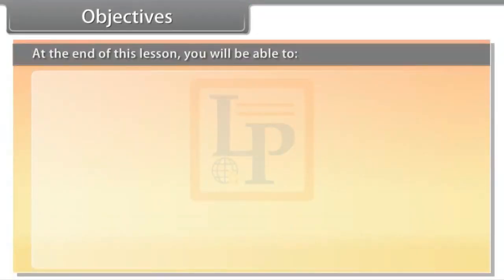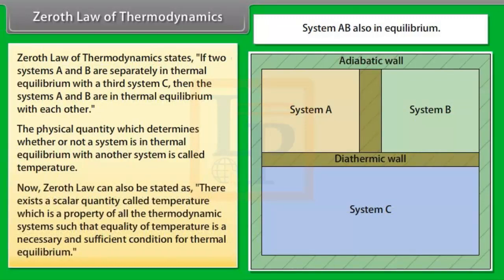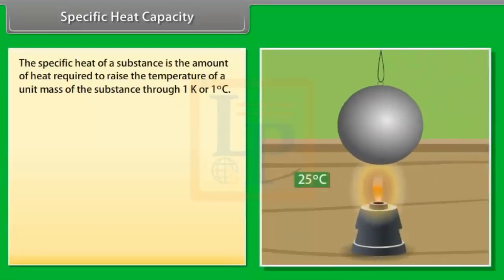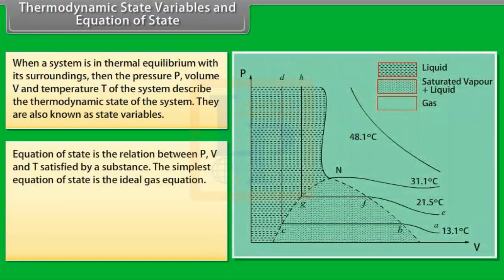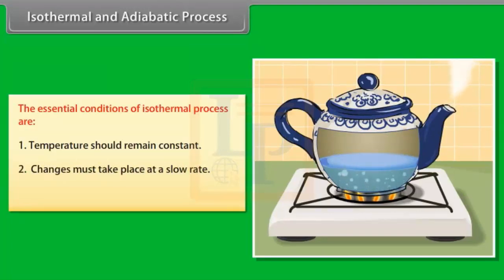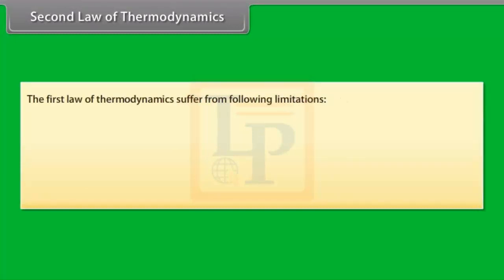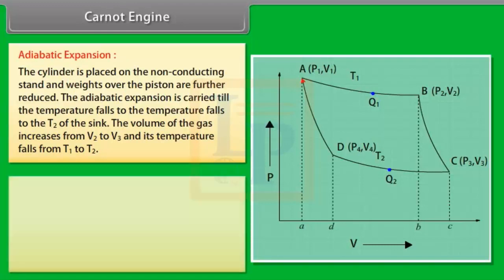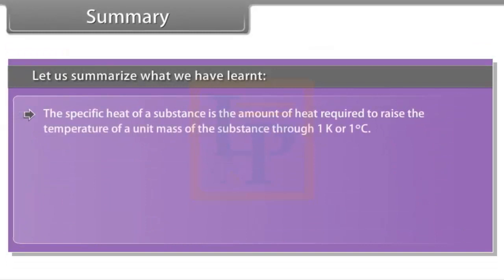Thermodynamics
Hello Friends,